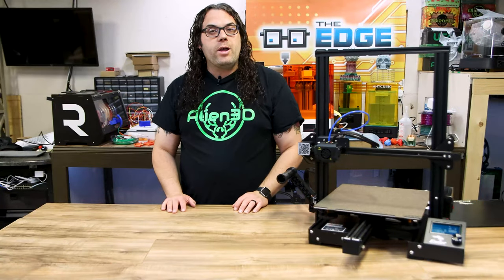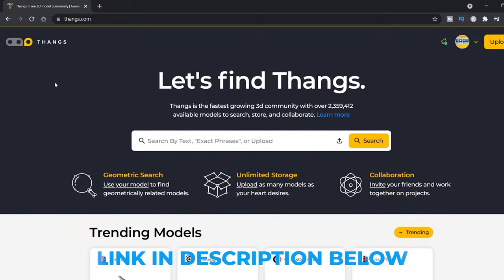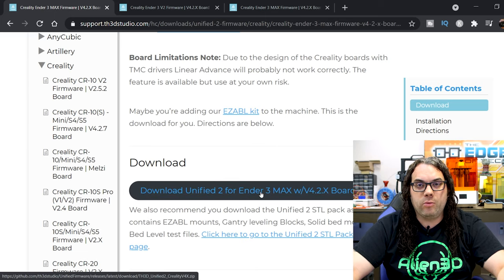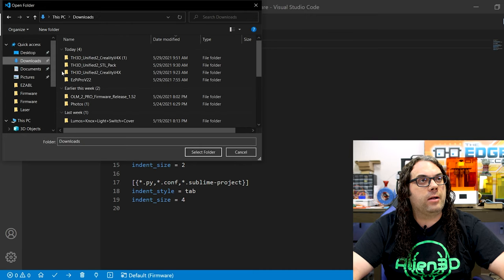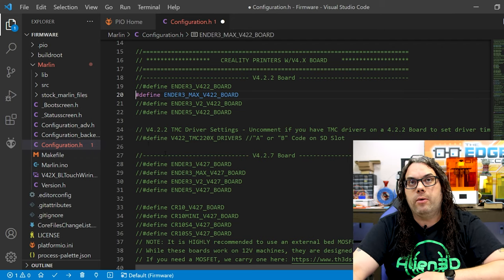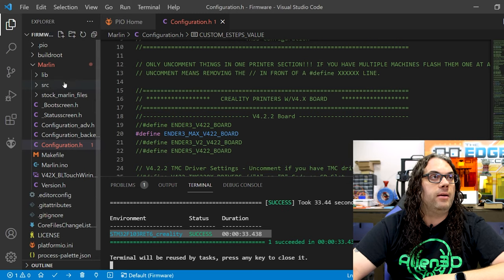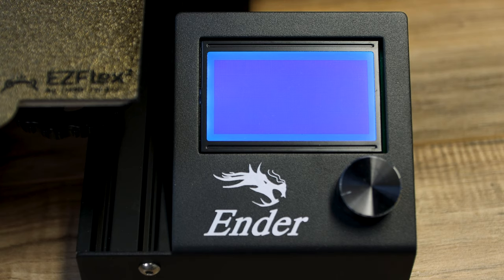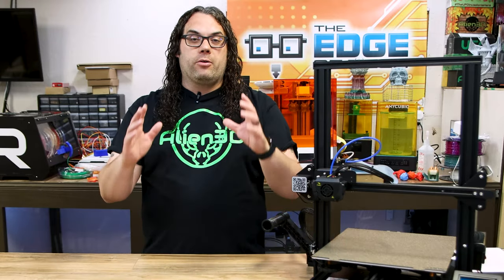3D Printer Firmware Update Featuring the Creality Ender 3 Max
Today I show you a 3D Printer Firmware Update Featuring the Creality Ender 3 Max! I will show you how easy it is to update your 3D printer firmware using the TH3D Unified Firmware Package!  Don't forget to Reset the EEPROM on the Printer after the firmware update. Also, somehow I lost the footage to show checking the board. You just have to open the case and look at the board to see what version it really is. Sorry about that!

Video Links:
Ender 3 Max TH3D Unified Firmware Update Package:

0:00 Intro
0:26 TH3D Unified Firmware
0:48 Why should I Update my 3D Printer Firmware
1:26 Thanks Thangs for Sponsoring the Video
2:05 Getting the Th3D Unified Firmware
2:48 Identify Which Creality Board you have
3:35 VSCODE Must Be Installed Before you Proceed
3:57 Extract Firmware from Downloaded Folder
4:27 Open Firmware In VSCODE
5:33 Configure Firmware
8:49 Put .bin file on SD Card
9:12 Please hit that Like Button!
9:35 Insert SD Card in the Machine and Turn On Machine
10:08 Verify that the firmware updated
10:15 Don't forget to Reset the EEPOM
10:49 What is your Favorite Firmware
11:10 Outro

3D Printing Filament
3D Printing Tools